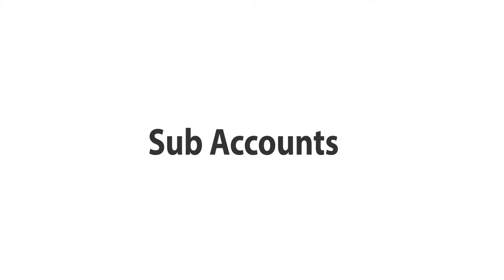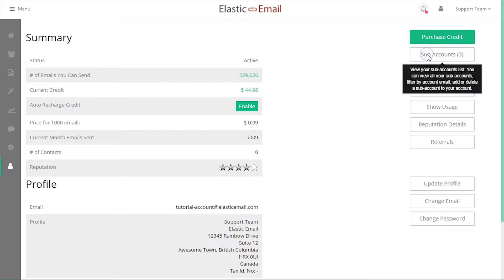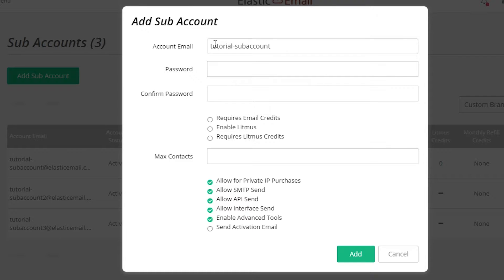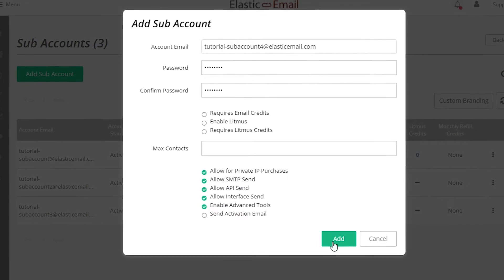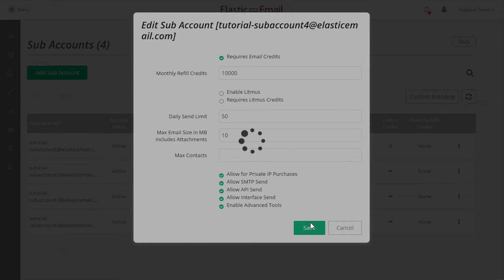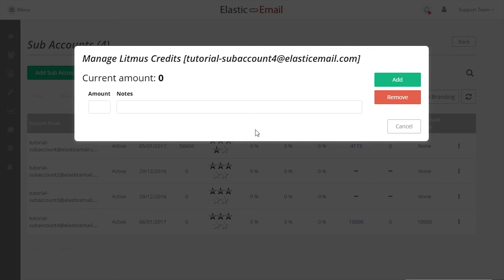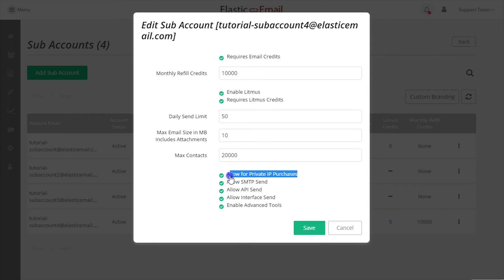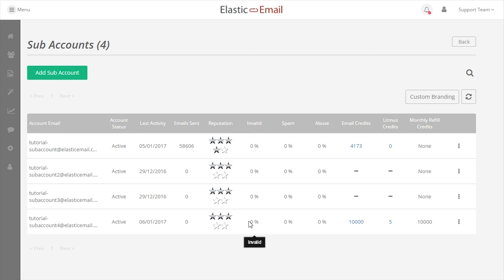Sub Accounts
ABOUT THIS VIDEO:
Sub Accounts allow you to separate mail and they are designed to work for users with their own client base.